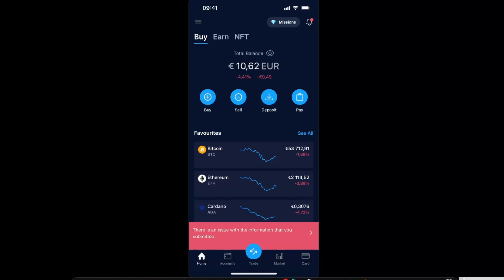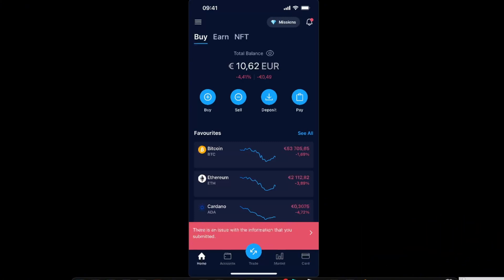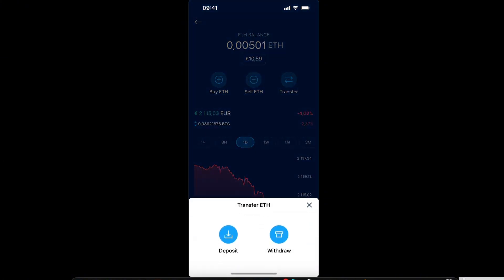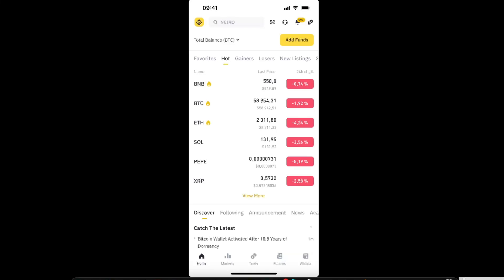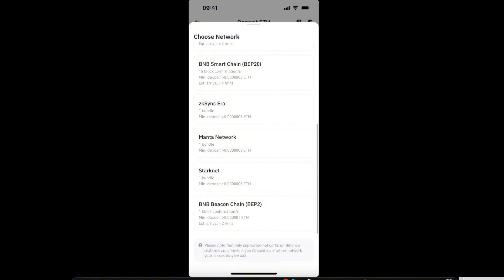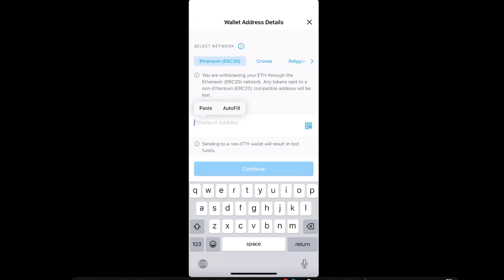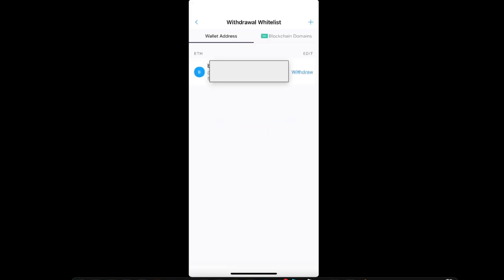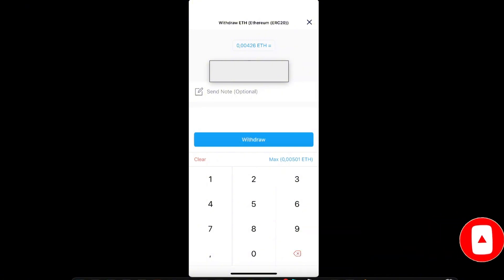How To Transfer Crypto From Crypto.com To Binance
In this video I show you How To Transfer Crypto From Crypto.com To Binance!